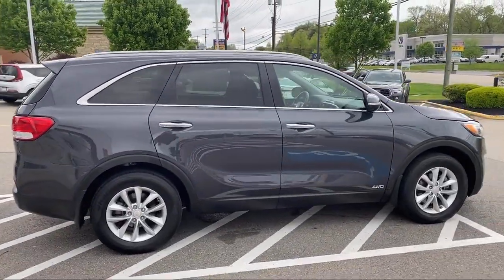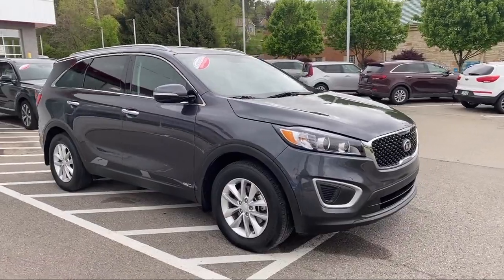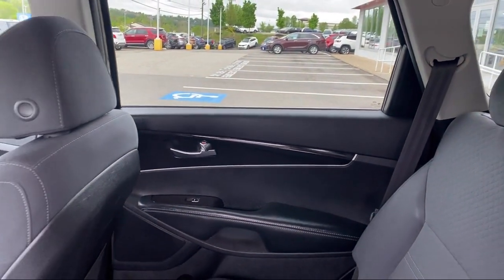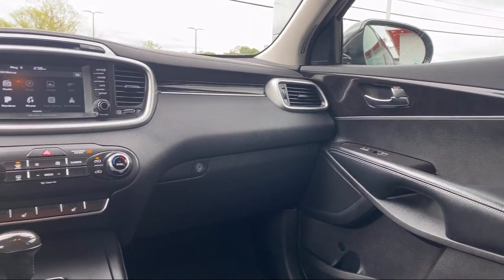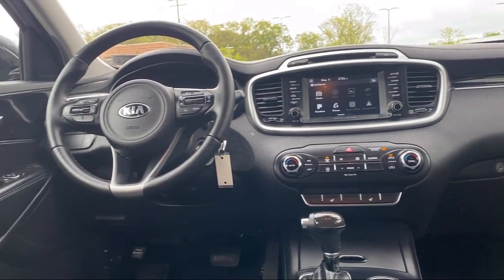2018 Kia Sorento LX Sport Utility Canonsburg Washington Bridgeville McMurray Upper St Clair Pit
2018 Kia Sorento LX Sport Utility Stock Number: X06381 Vin:5XYPGDA32JG415598.

South Hills Kia is proudly serving our friends and neighbors in Canonsburg, Washington, Bridgeville, McMurray, Upper St Clair, and Pittsburgh. or give us a call at for more information about this or any of our other vehicles.
South Hills Kia
3644 Washington Road
McMurray, PA 15317